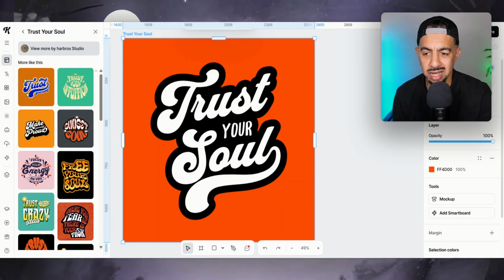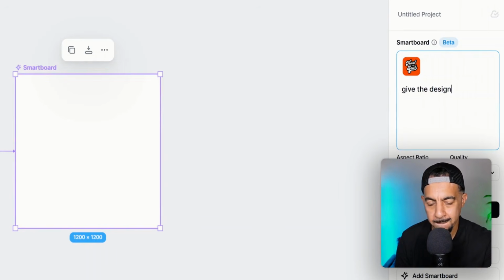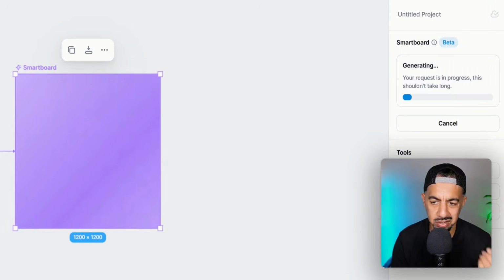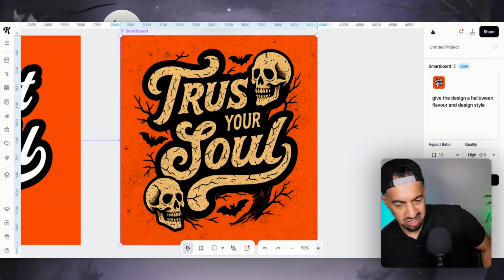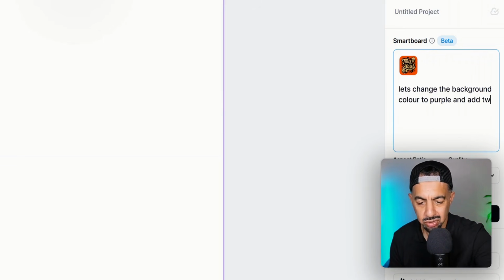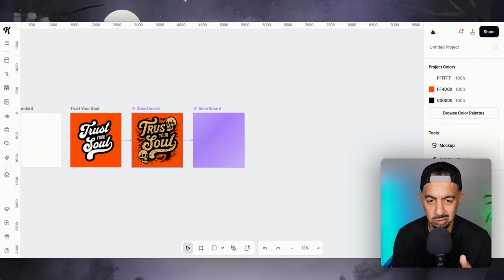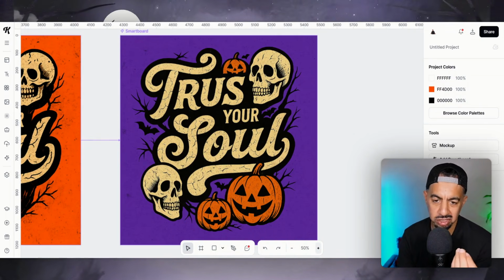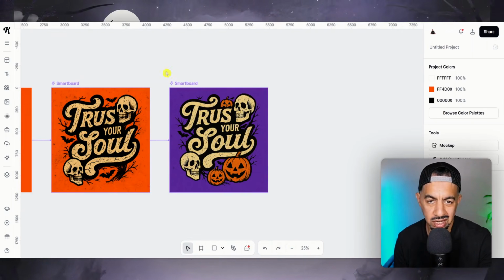I Finally MASTERED Kittl Flows and Here's What Happened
👉Try Kittl Flows for free now
Hey, are you looking for a way to create multiple digital design variations? This short video introduces Kittl Flows, a powerful new feature that lets users quickly create multiple versions of an original design using prompts. See how easy it is to generate different design variations without starting from scratch!
🔽 MY TOP SELLING DIGITAL COURSE!!-HOW TO START A DIGITAL PRODUCT BUSINESS
➡️ FREE Lifetime Access to System IO - (Best Favourite Tool To Help Launch an Online Business)
🔽 HOW TO START A PROFITABLE ETSY BUSINESS?
1HOUR ZOOM CALL HERE🔽
HOW I GROW AND MAKE MONEY ON MY YOUTUBE CHANNEL!
➡️ VIDIQ- Best tool to help me research and do SEO for video's including title and thimbnails
➡️ TELLA-Fantastic video editor I use to create my videos
➡️ FREE Lifetime Access to SYSTEM IO - Best tool to grow your own online business/website to sell digital products.
How to grow a youtube channel 1 to 1 Zoom Call (1hour)

👇MOCKUP CREATORS

👇TOP ETSY LISTING GENERATOR & EDITOR FOR MORE SALES!